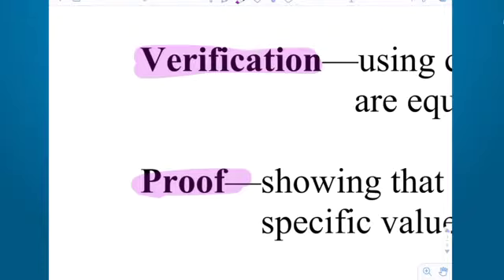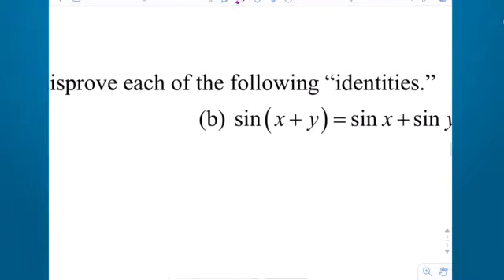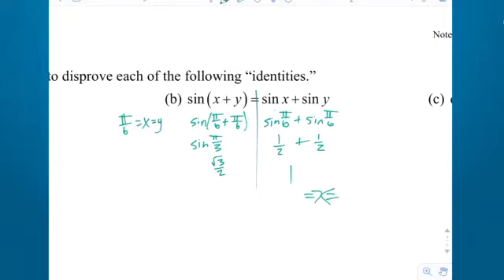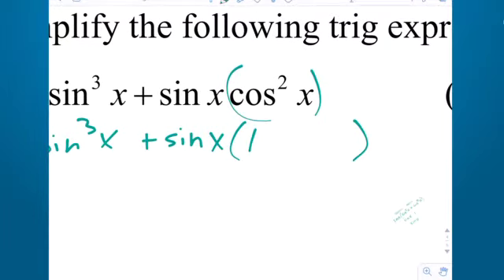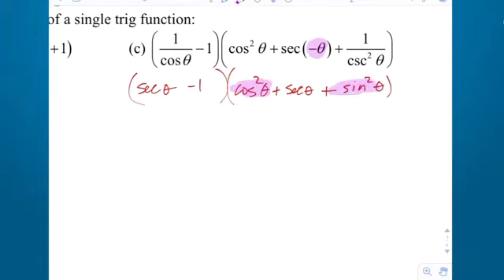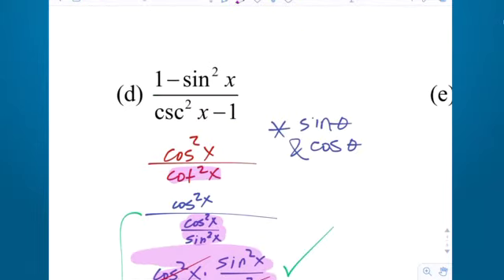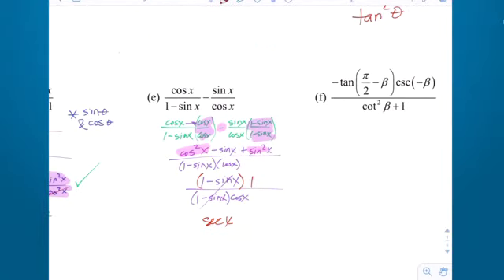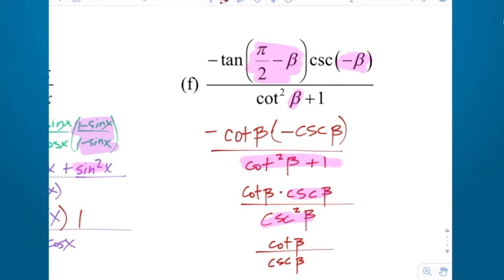Precal 6.1 Ex 04-06